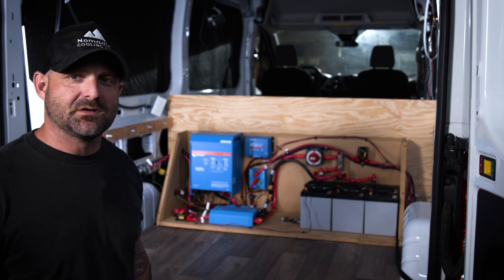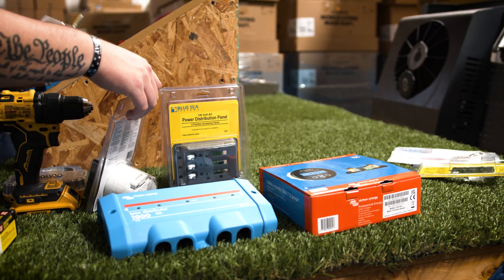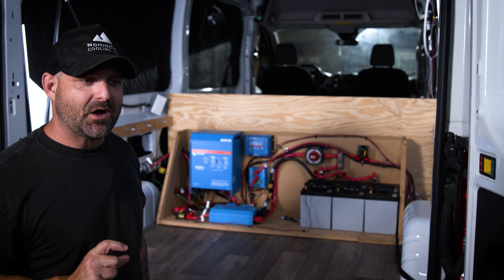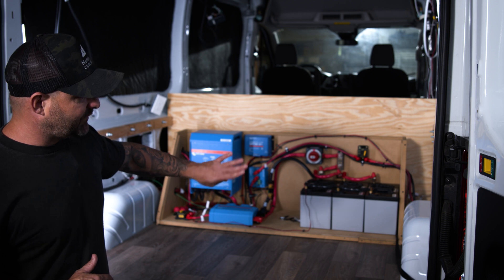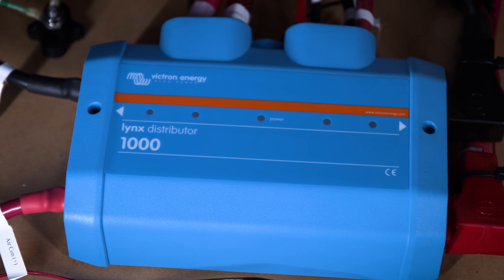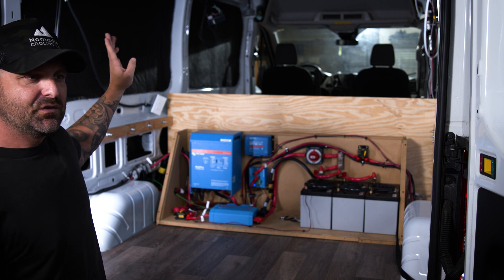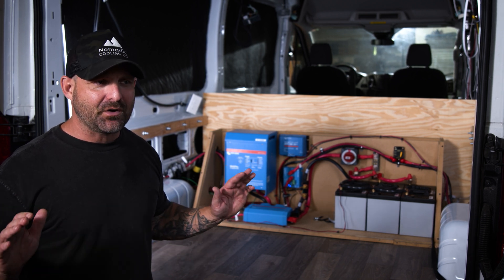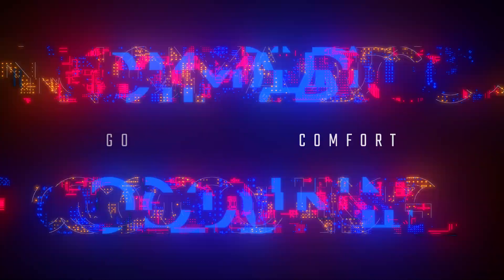Custom Electrical System I Ford Transit I Nomadic Cooling I Victron Energy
Van Genius has designed a custom electrical system that's going in a Ford Transit camper conversion. Check out the video to learn how you can go further in comfort with Nomadic Cooling.

The Nomadic Cooling battery powered air-conditioner is specifically designed for individuals who travel off the grid.

PACKAGE INCLUDES
1 : 12V Air Conditioning  Unit
1  : Interior  Control  Panel  -  Thermostat Included
1  : Remote
4 : Metal Washers Large
4 : Metal Lock Washers
4 : Mounting Bolts Large
4 : Mounting Nuts
600g R134A Refrigerant (pre filled)
1 : 14x 14 Waterproof Gasket
1 : Interior mounting brace 14x14 (Metal Powder coat)
1: Flush mount interior vent aluminum (aluminum or powder coated)
8 : Small black finish screws for interior vent placement
NOT INCLUDED

Not sure which battery powered A/C is right for you?